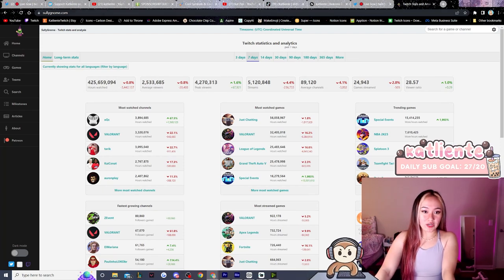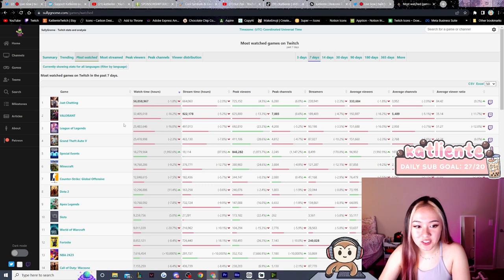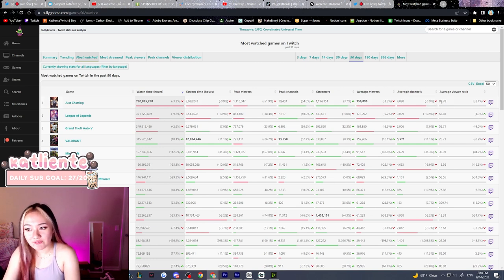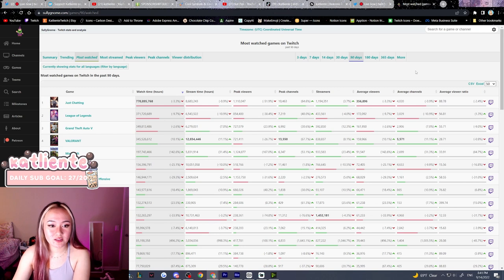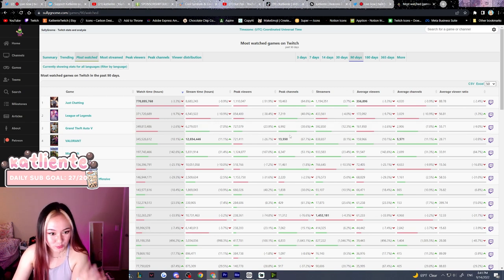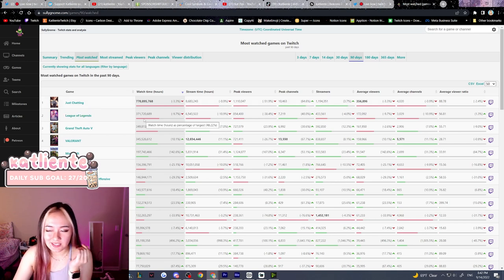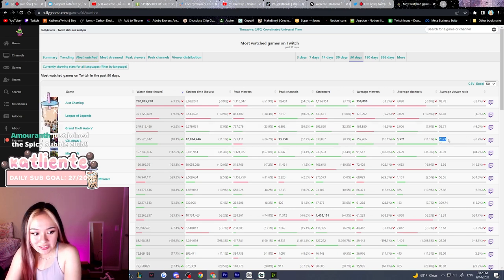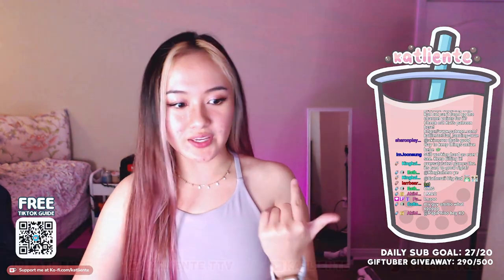BEST TWITCH GAMES to STREAM for GROWTH!